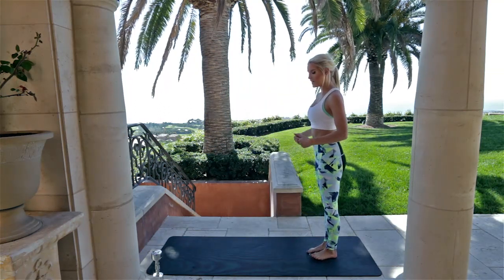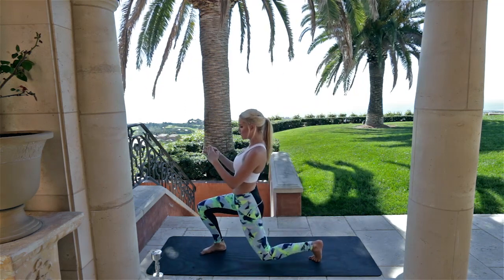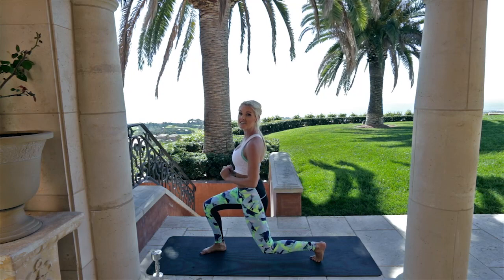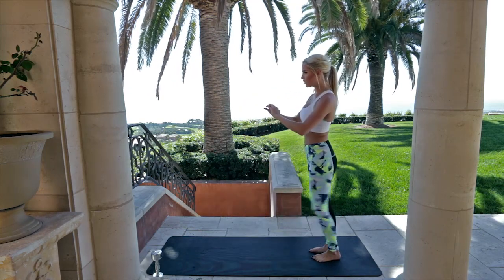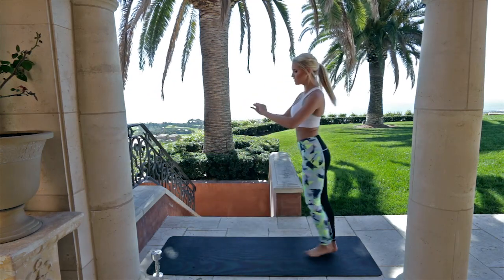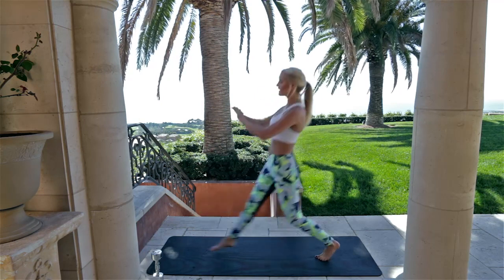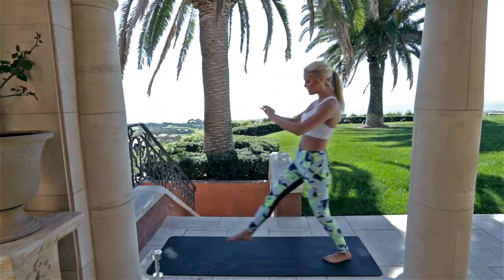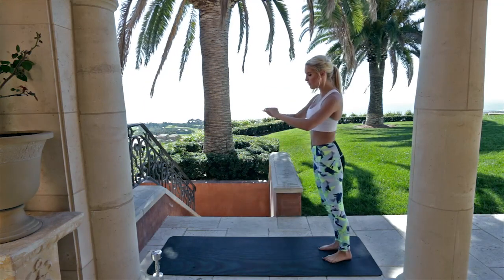How to Train your Legs | Rebecca Louise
This video is about how to train your legs. These inner thigh and glute workouts will help you with toning the lower body!